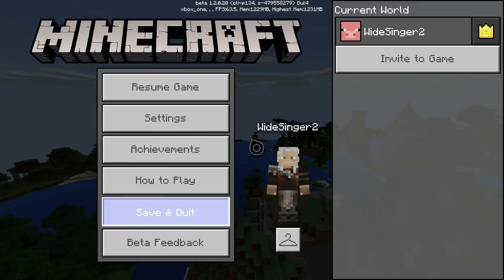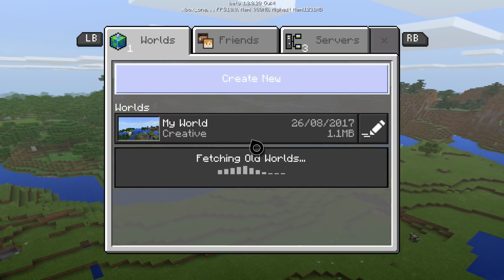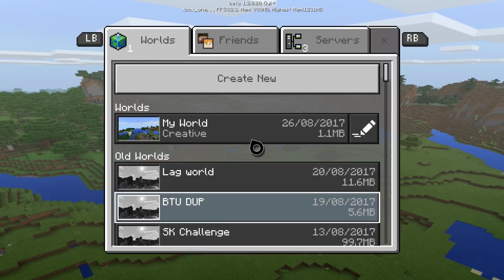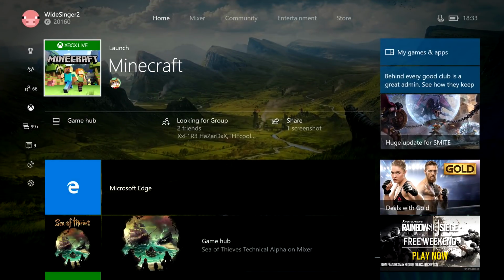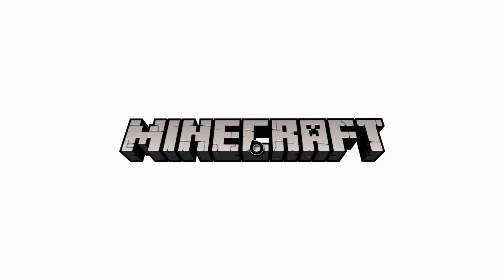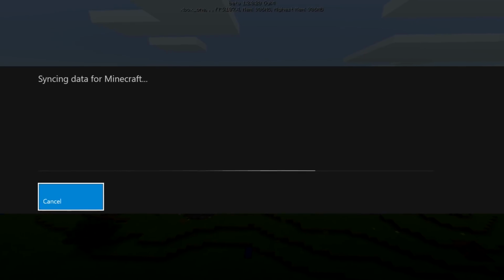Minecraft Better Together Update Xbox Beta - BUGS! WHAT BUGS HAVE YOU FOUND OR HAVE?!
OUT NOW! Welcome to my news on Minecraft Xbox / PE Minecraft Better, Minecraft Better Together Update Xbox Beta - OUT TODAY! :D BE READY!  Affecting, BETTER TOGETHER UPDATE BETA, BEDROCK EDITION - Minecraft Xbox 360, Minecraft Xbox One & Minecraft Nintendo Switch! As well as Minecraft PS3, Minecraft PS4 & Minecraft PS Vita, & Minecraft Wii U edition. I hope you all enjoy.